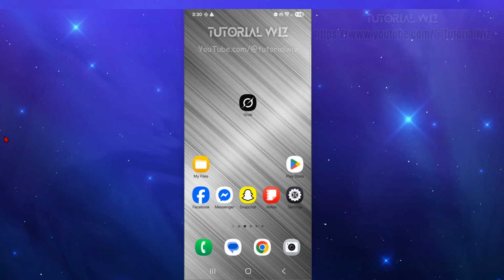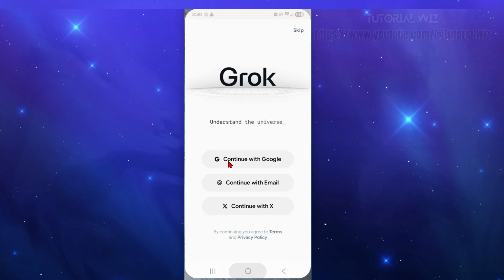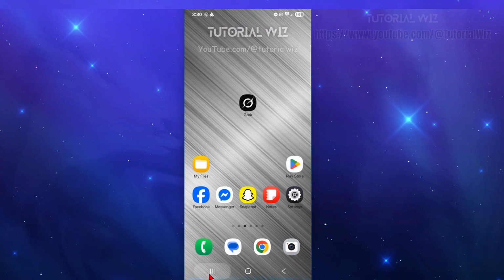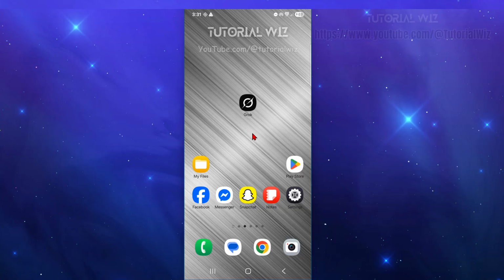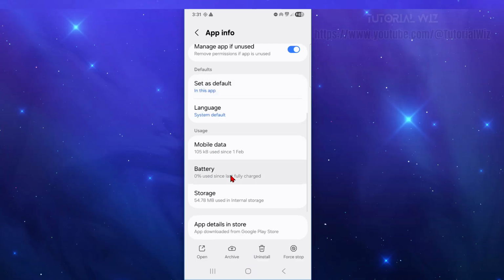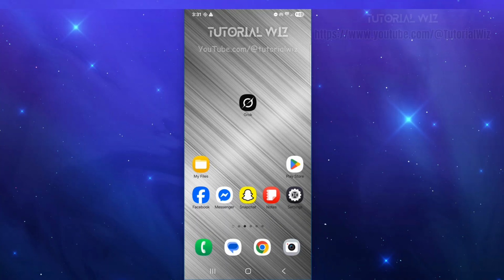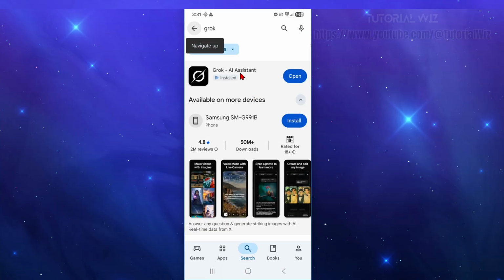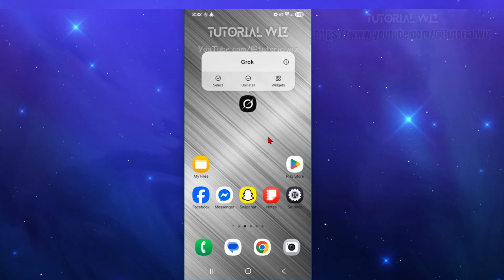How To Fix Grok Error Calling Moderation Service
In this video, we demonstrate a comprehensive step-by-step guide on how to fix the Grok error calling moderation service, a common issue faced by many users. This tutorial is designed to help you understand and resolve this problem, enhancing your user experience and improving the efficiency of your system. Whether you're a beginner or an expert, our guide will make the process of fixing this error simple and straightforward.

This video tutorial will walk you through the process, explaining the causes of the Grok error, providing practical solutions, and giving you the knowledge to prevent the issue from reoccurring. By the end of this tutorial, you'll be able to fix the Grok error calling moderation service with ease and confidence.